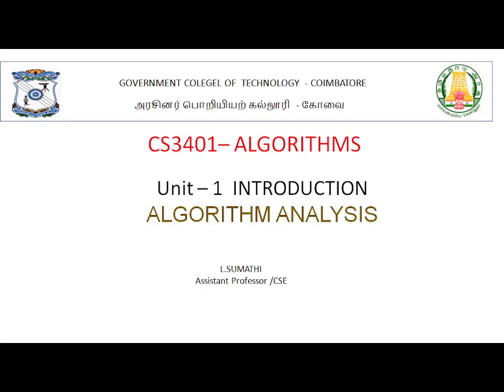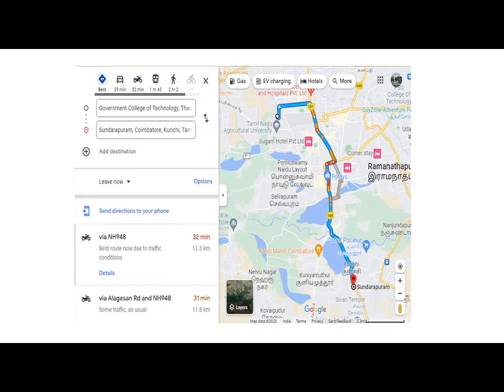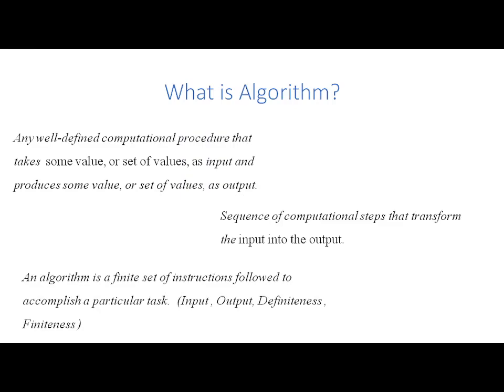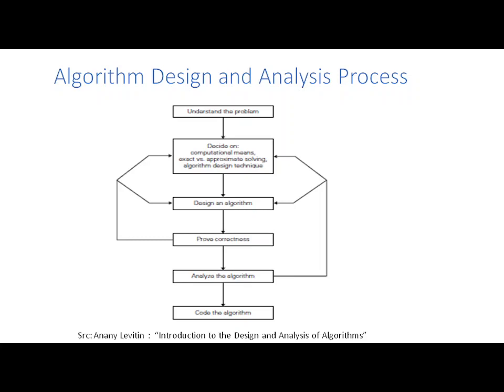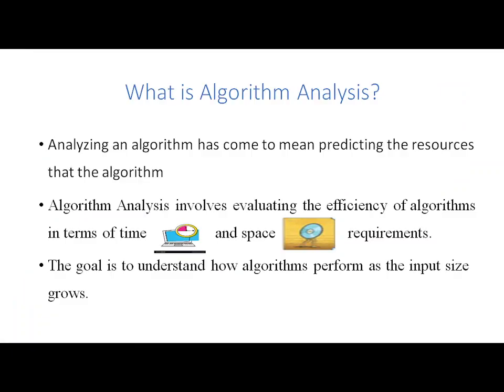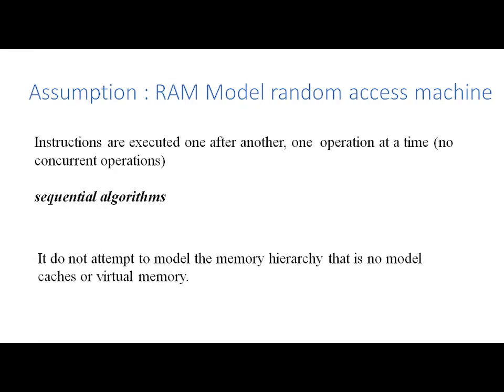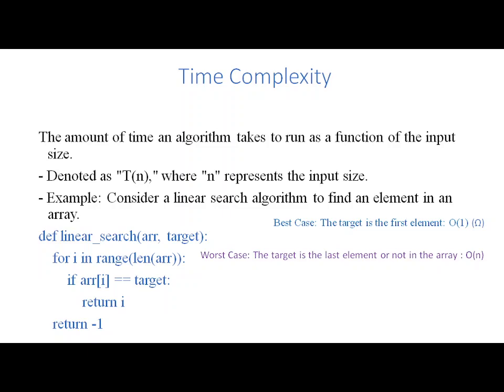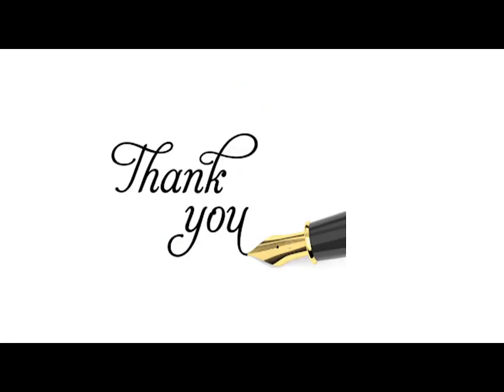Introduction to Algorithm